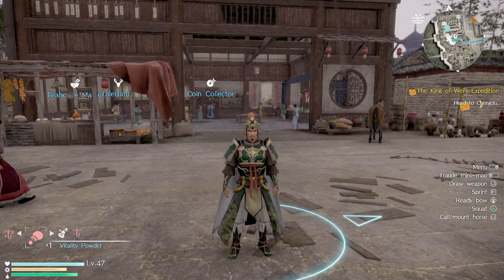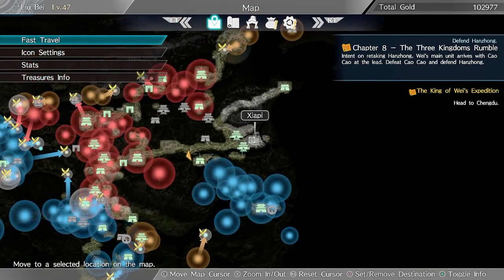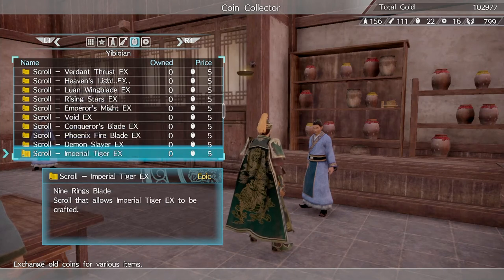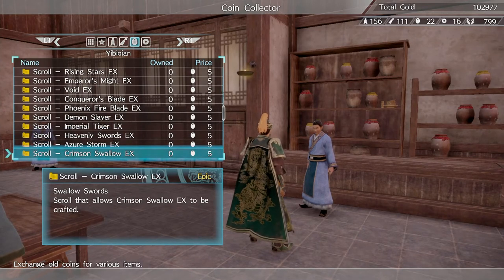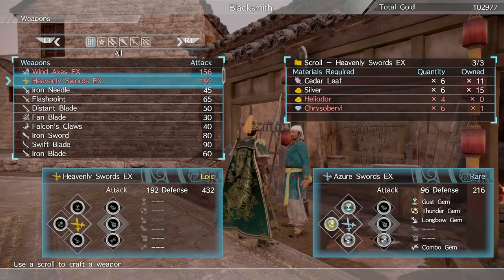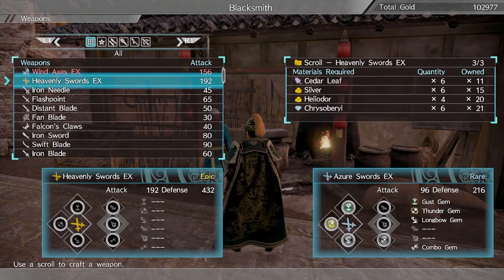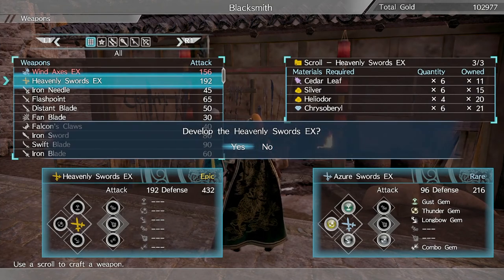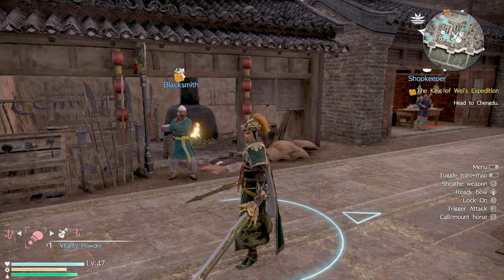DYNASTY WARRIORS 9: "HOW TO UNLOCK EVERY EPIC WEAPON" CLEAR EAZY AND SIMPLE STEP BY STEP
Hey what is going on guys, in todays video you guys will be watching a simple easy step by step tutorial of how to unlock all the epic weapons in Dynasty Warriors 9. I hope this video was helpful.